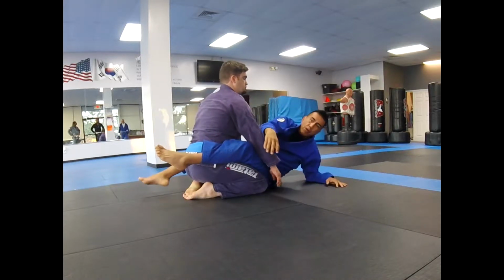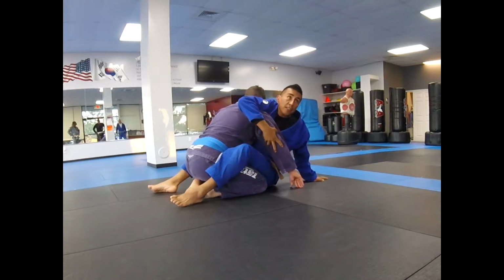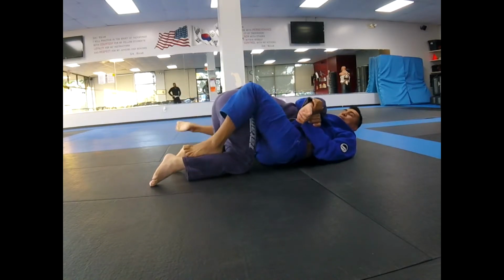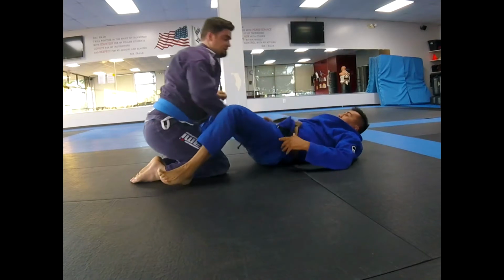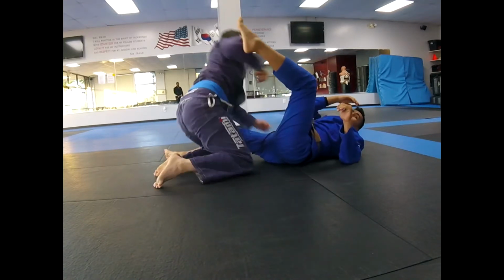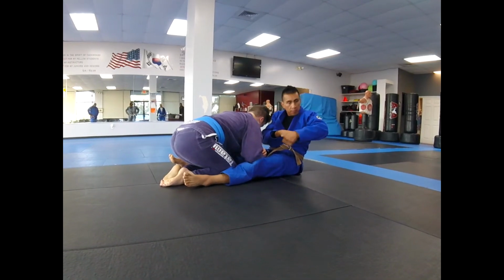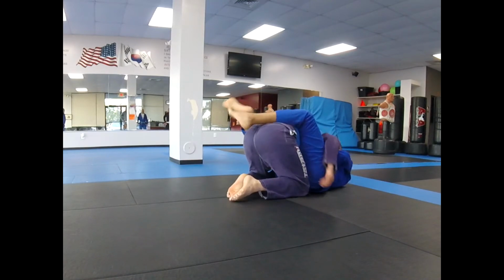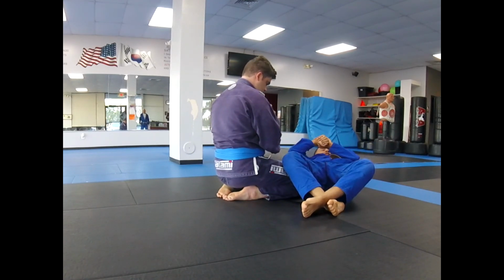Portela BJJ 073117 Options for fan sweep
options for fan sweep